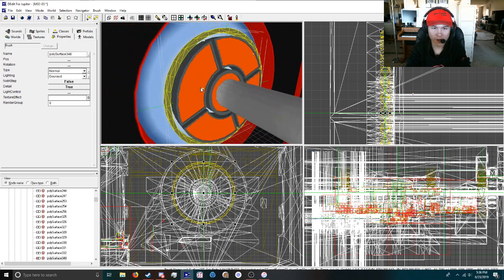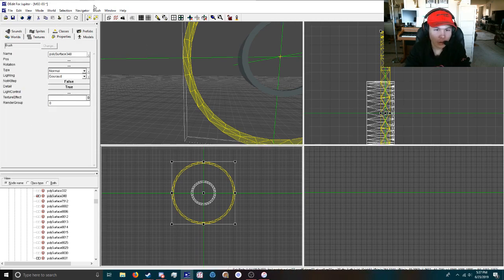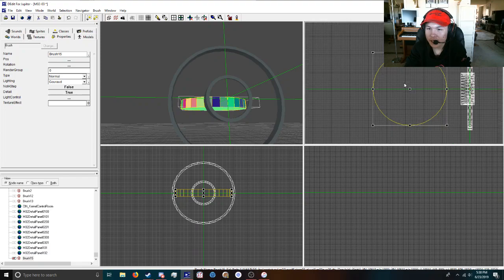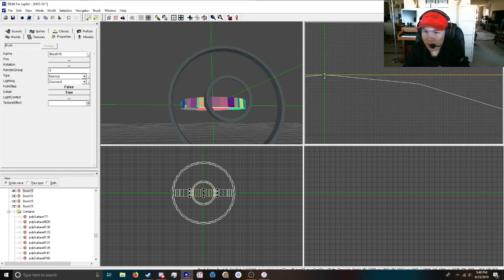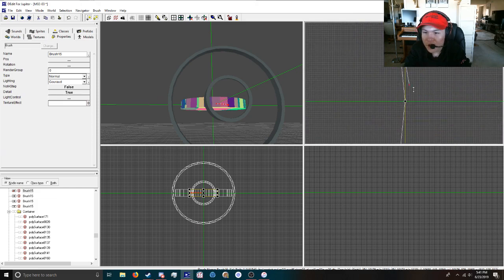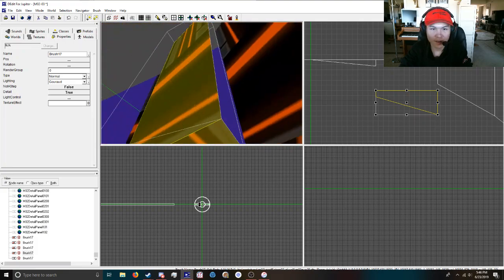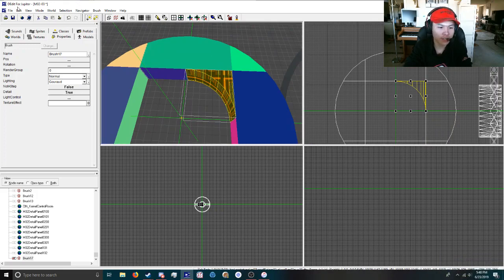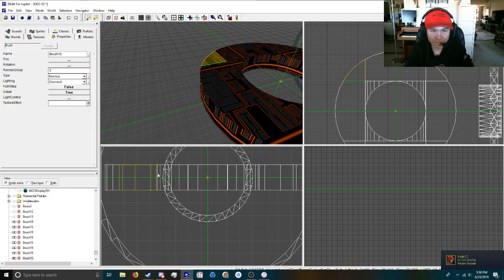TRON 2.0: Security Protocol: Development Log - 23 June 2019 (How to Make a Ring "O" Shape In DEdit)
I figured out how to make rings.
TRON 2.0, the TRON 2.0 soundtrack, the TRON 2.0 logo, and the Jet Bradley font are trademarks of Buena Vista Interactive, a subsidiary of Disney Interactive Studios and The Walt Disney Company, and Monolith Productions, a subsidiary of Warner Brothers Entertainment, Incorporated. TRON and the TRON logo are trademarks of The Walt Disney Company. Content used in this video is for entertainment, and I claim to own none of it.